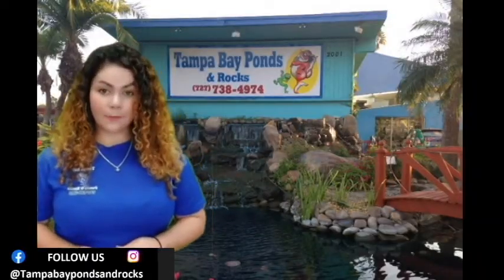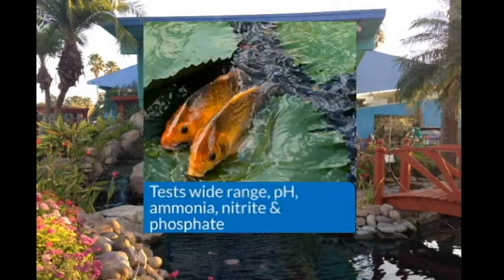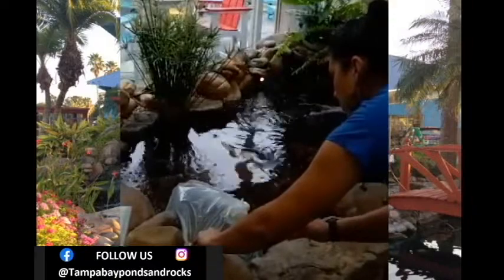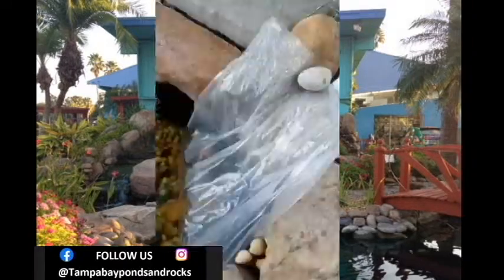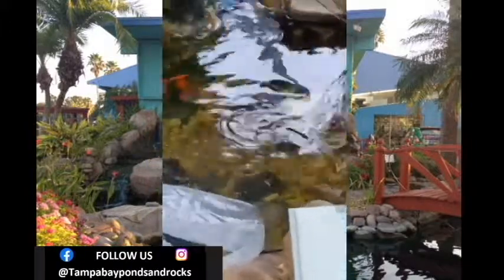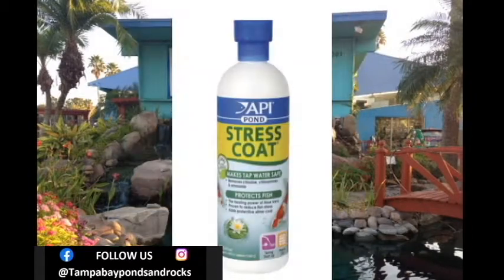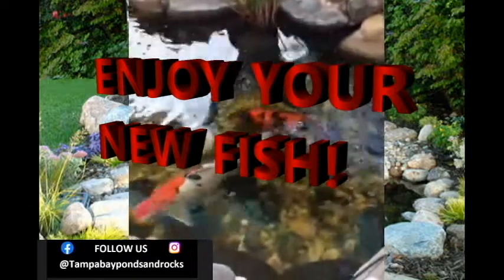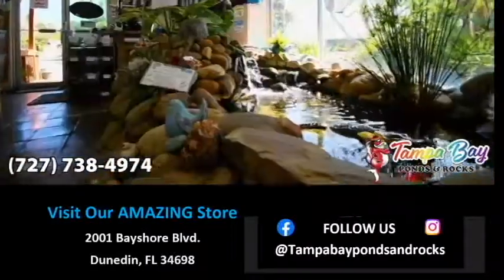ACCLIMATING POND FISH. Adding New fish to your Pond!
Tampa Bay Ponds and Rocks shows you how to introduce and acclimate new Koi or Goldfish into your pond SAFELY!